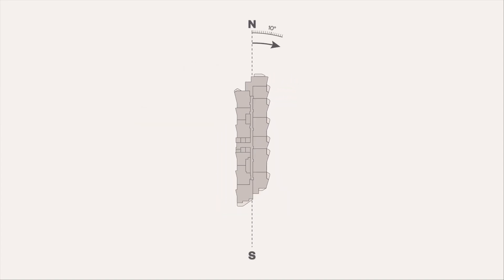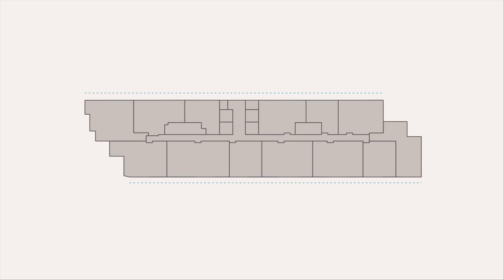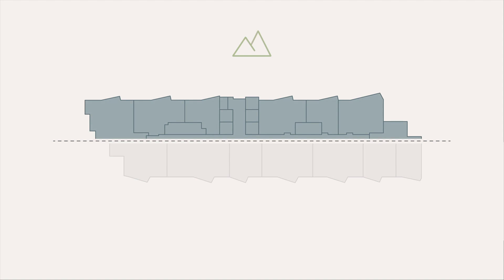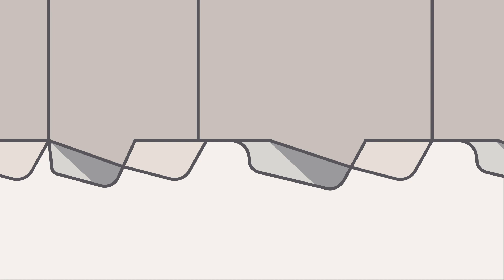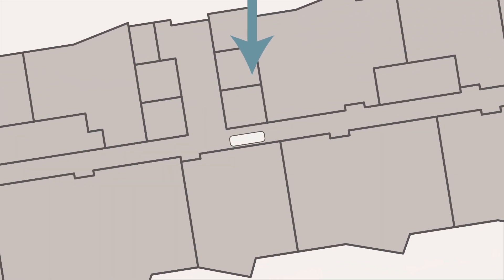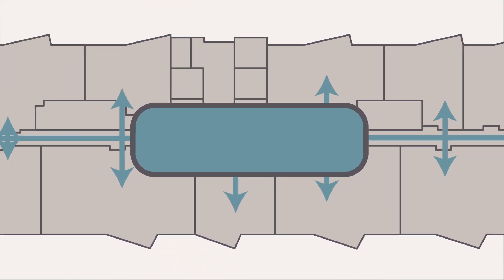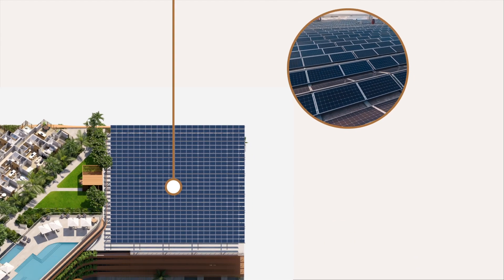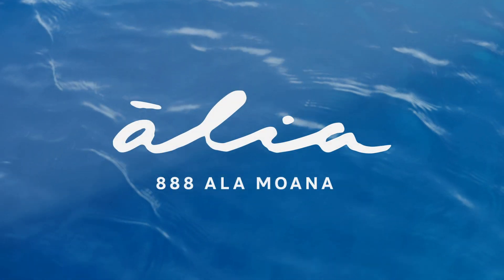Āliaʻs Sustainable Features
Ālia stands as a beacon of responsible design, showcasing the culmination of innovation and place-based solutions in the creation of Hawai'i's most sustainable residential tower. Its distinct undulating weave pattern interacts harmoniously with the trade winds, effectively reducing solar exposure and enabling passive cooling. Recognizing the importance of water, Ālia features a cutting-edge greywater treatment system that optimizes water usage, reflecting a conscientious approach to this vital resource. Through the implementation of a centralized chilled water system and individualized handling units, Ālia maximizes its utility efficiency. The commitment to sustainable transportation is evident with EV charging ports, convenient EV car-sharing services, and accessible micromobility options. Moreover, extensive photovoltaic panels harness Hawai'i's abundant sunlight, further cementing Ālia's dedication to responsible and eco-conscious living.